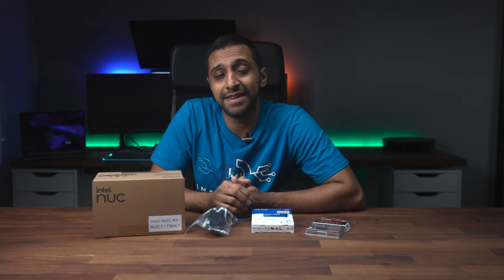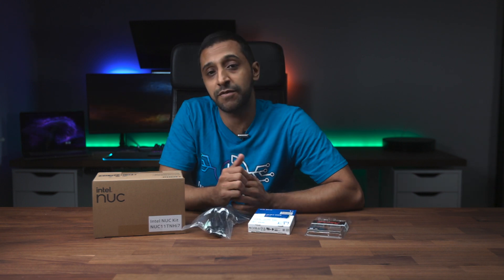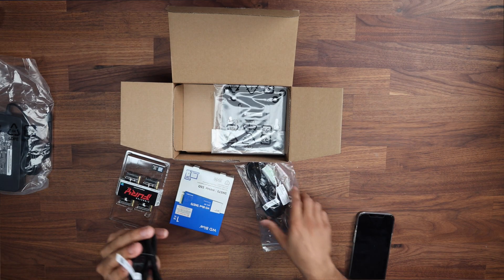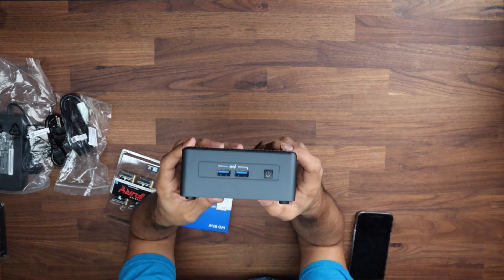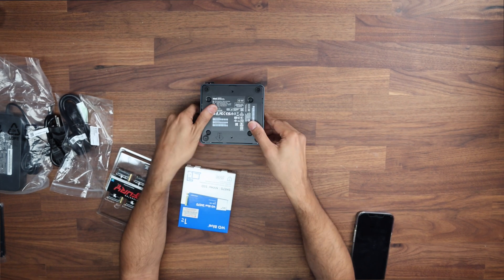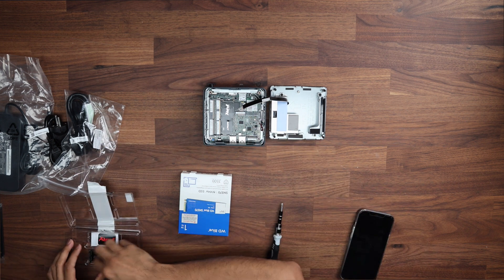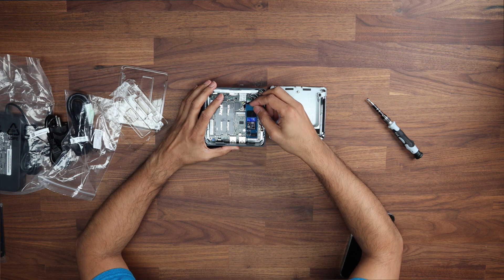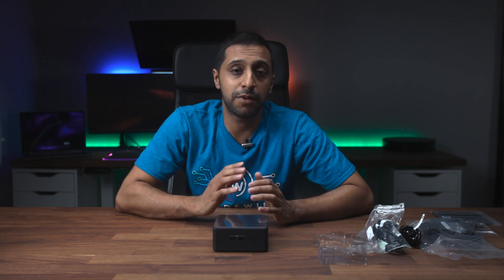Intel Nuc 11 Tiger Canyon Ram and NVMe install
This video shows you how to install RAM and an SSD inside the Intel NUC 11 Tiger Canyon. It includes the unboxing and installation of 2 x 32GB RAM chips, with a 1TB  NVMeSSD.

This model has a 11th Generation processor.

Intel Nuc
RAM 64 GB
NVMe 1TB